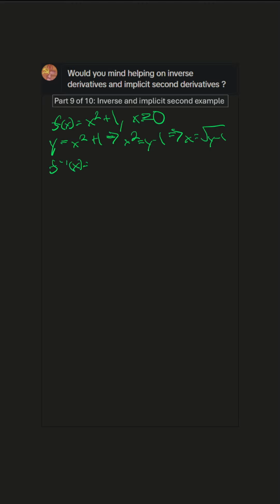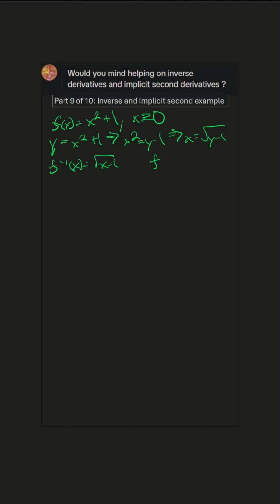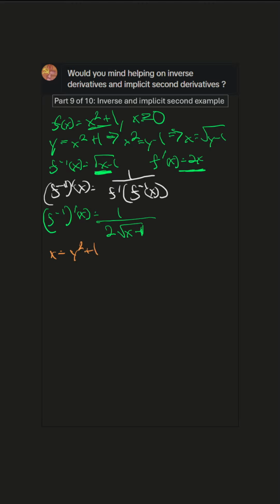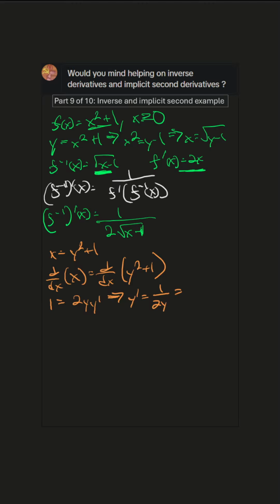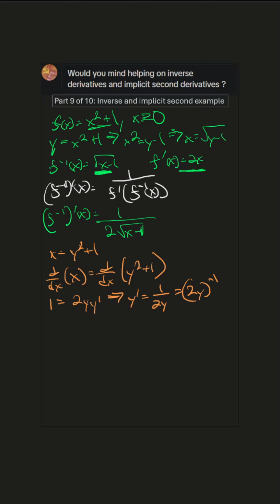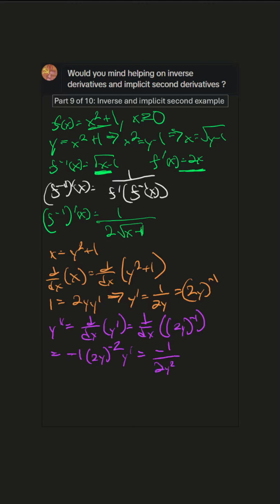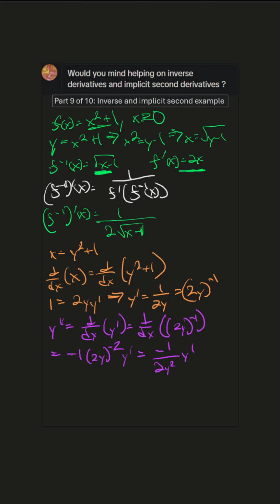Skill check! Derivatives: Inverse, Implicit Second, Part 9 of 10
I walk through an example of the inverse derivative of a function f(x)=x^2+1 as well as the second implicit derivative of an equation x=y^2+1. This will refresh your knowledge of the relevant formulas like (f^(-1))'(x)=1/[f'(f^(-1)(x))]. Differentiation is fun.